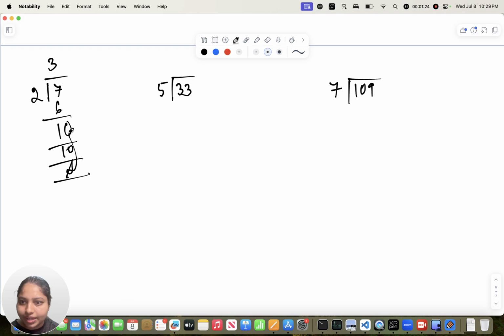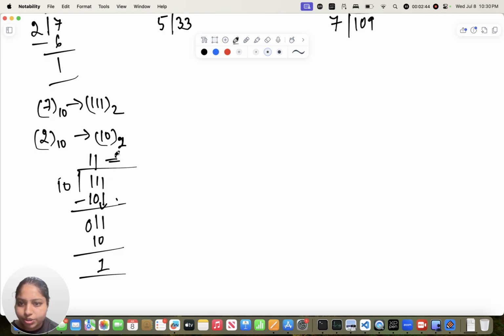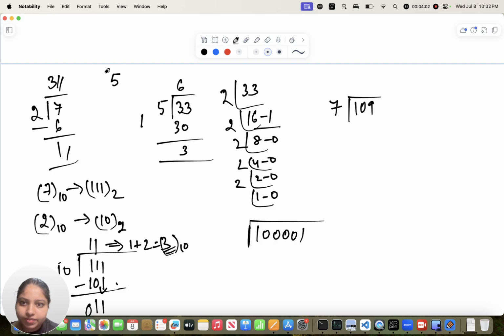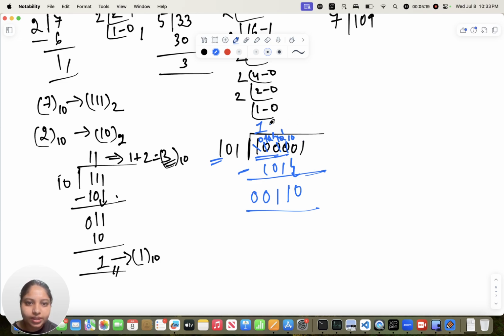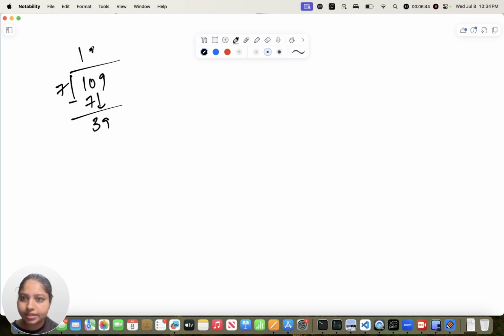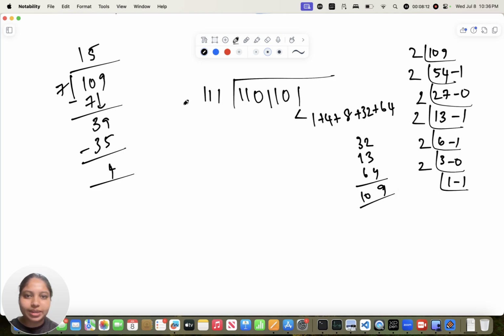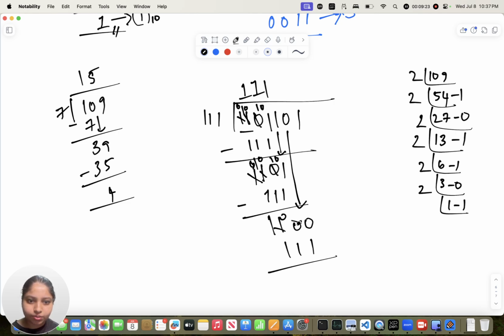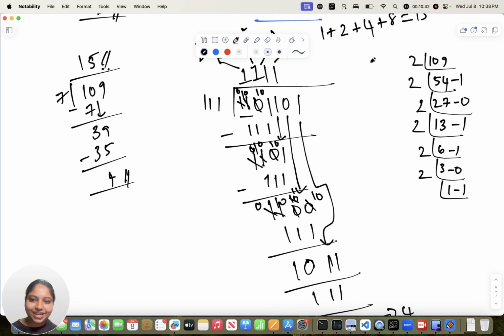Applied Math Class 11 CBSE (ML AGGARWAL)- Numbers (BINARY DIVISION)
How to do binary Division with examples ?